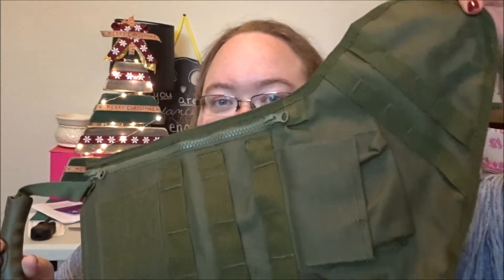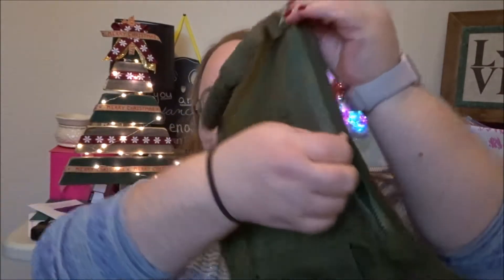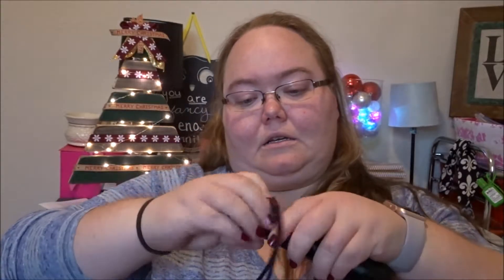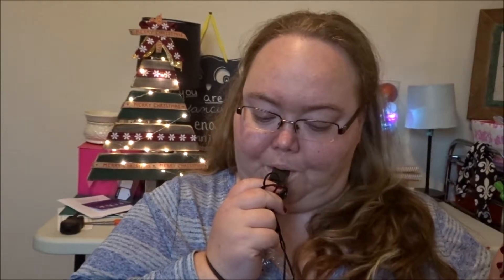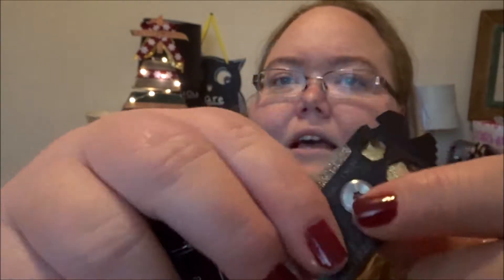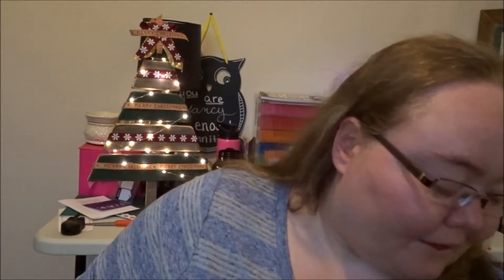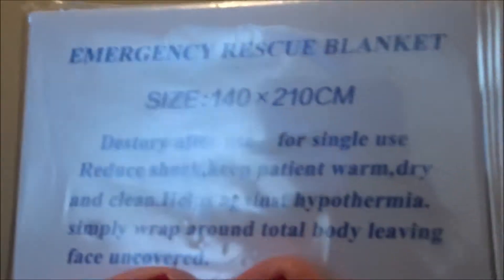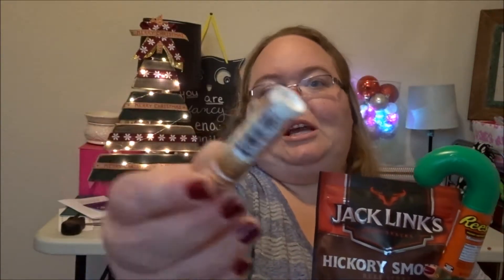Stocking Ideas | Zombie Apocalypse Edition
Hey girl hey! Ideas for a guys stocking?